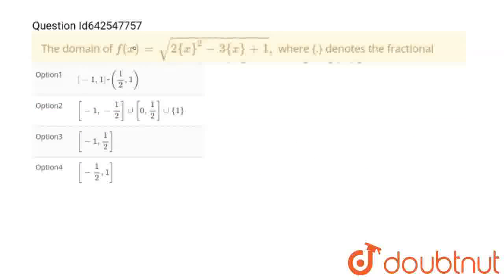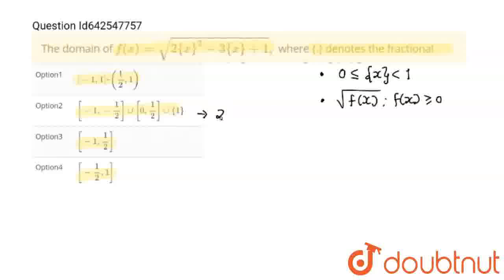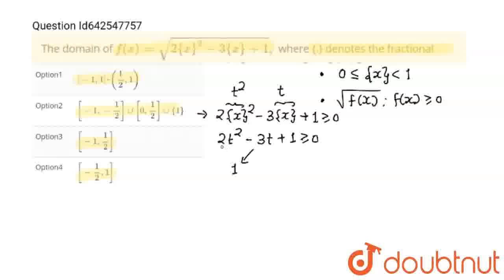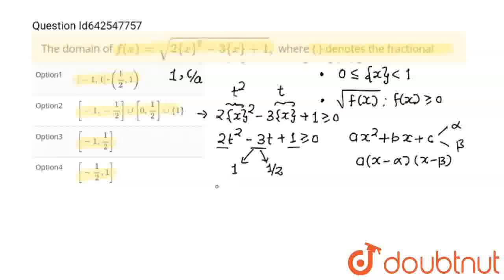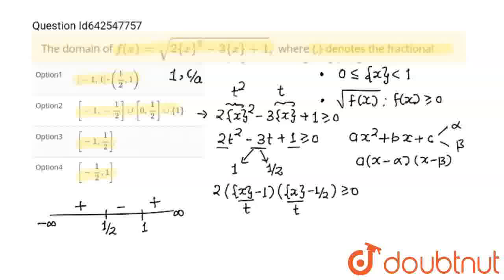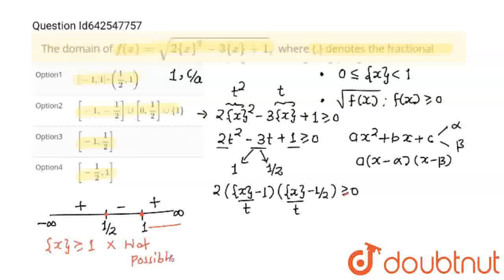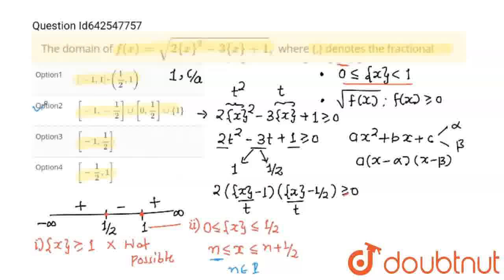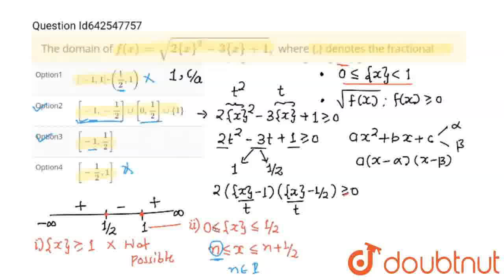The domain of f(x)=sqrt(2{x}^2-3{x}+1),\nwhere {.} denotes the fractional part in [-1,1]\nis\n [...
The domain of f(x)=sqrt(2{x}^2-3{x}+1),\nwhere {.} denotes the fractional part in [-1,1]\nis\n [-1,1]-(1/(2,1))\n\n [-1,-1/2]uu[(0,1)/2]uu{1}\n\n[-(1,1)/2]\n (d) [-1/2,1]
Class: 12
Subject: MATHS
Chapter: RELATIONS AND FUNCTIONS
Board:IIT JEE

👉 Have Any Query? Ask Us.